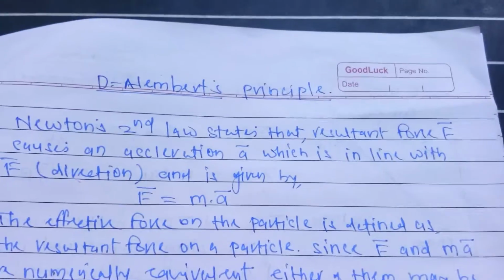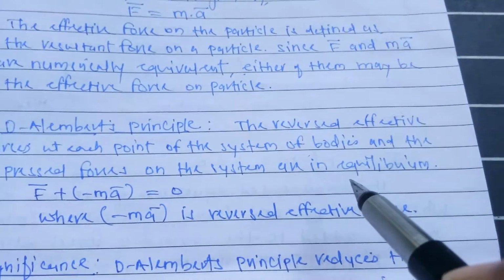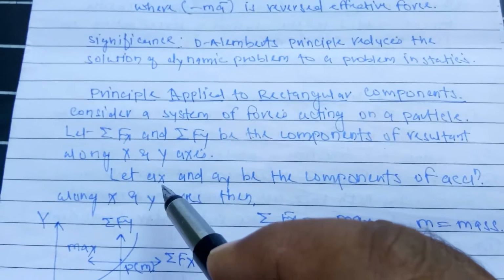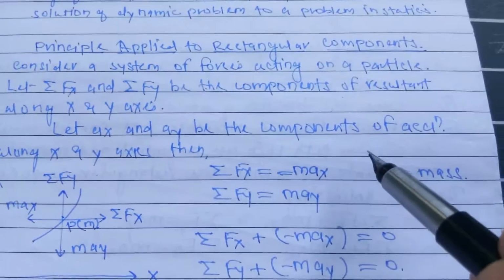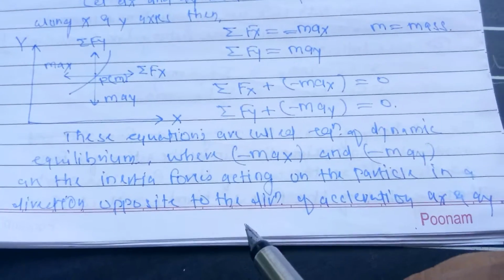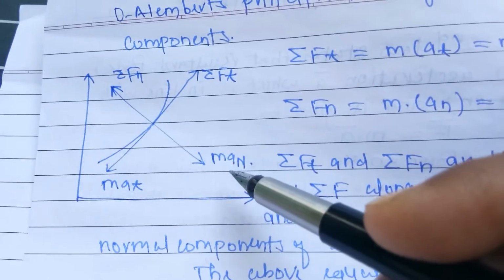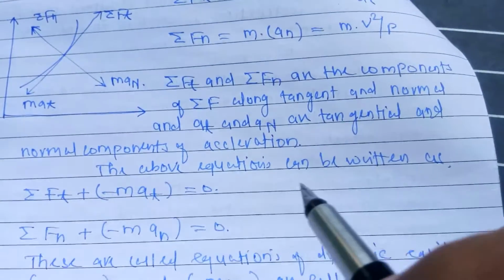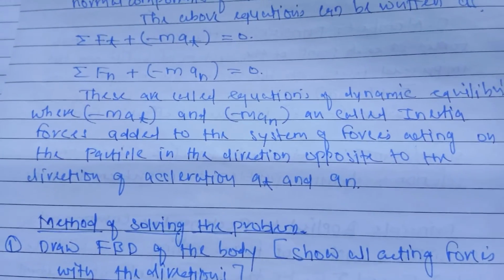25 D Alemberts Principle